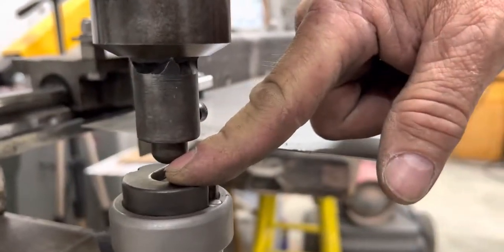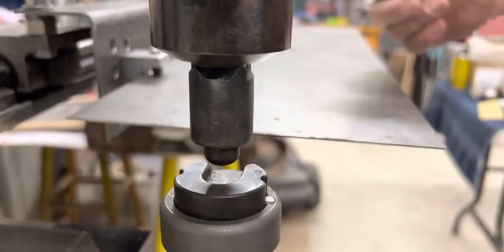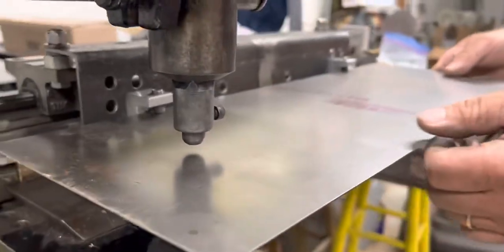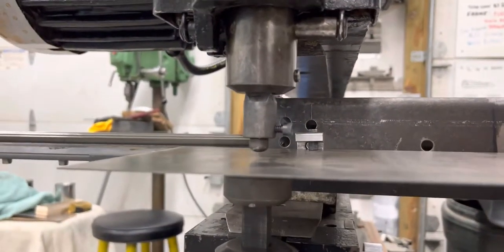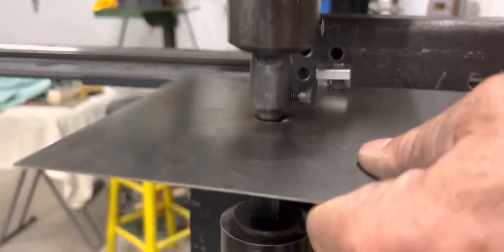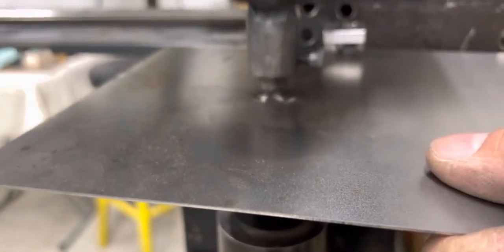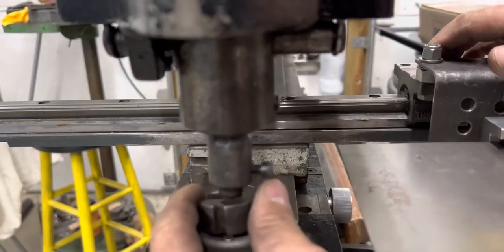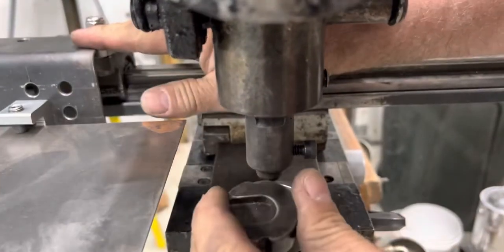Using the Stan Fulton bead dies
Using the Stan Fulton bead dies in the Lennox.   Three sides of support will give the maximum amount of stretch so we used the coining side of the die for the bead pass instead of the pass through side of the e die.  The width of the panel was measured before and after running the bead with NO prestretch, we lost about .003 in width.